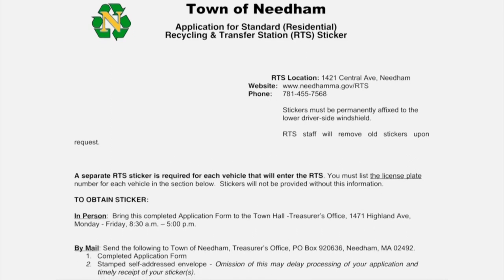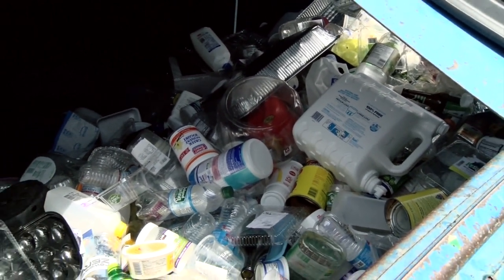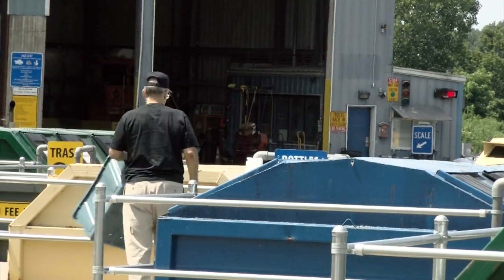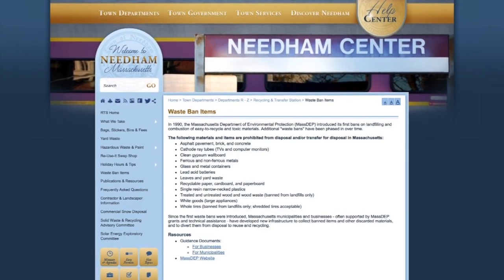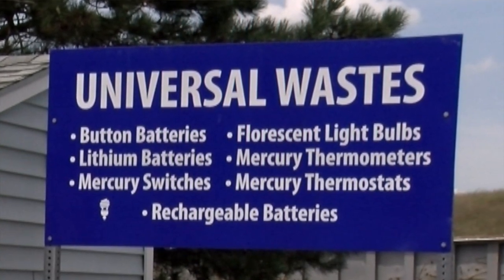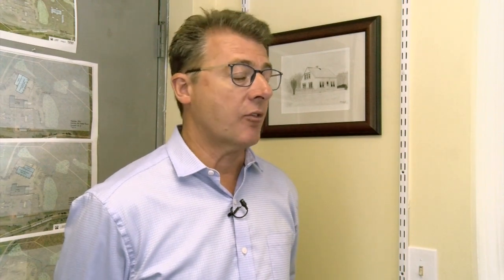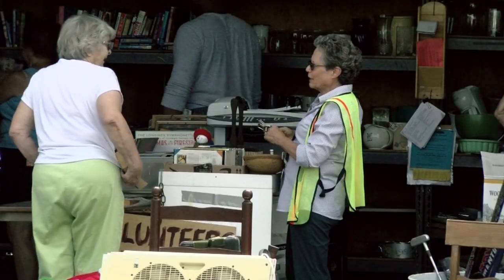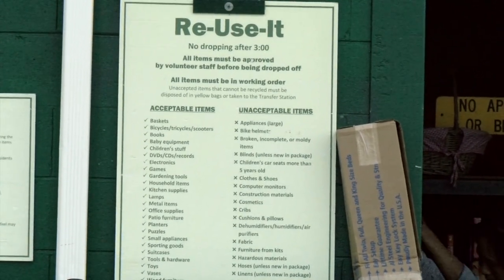What You Need to Know About the RTS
We spoke with the Recycling and Solid Waste Division Superintendent, Greg Smith, to find out what residents should know about the RTS.